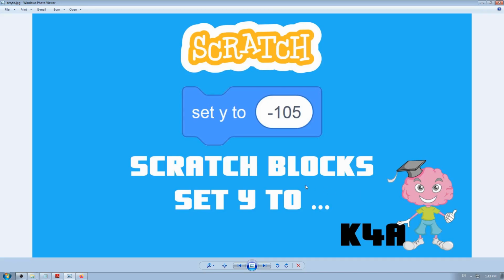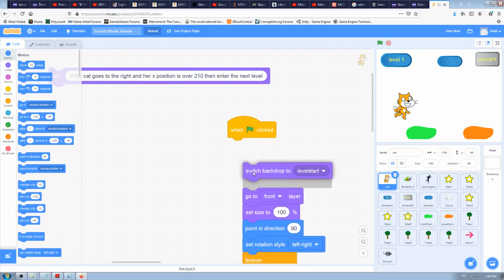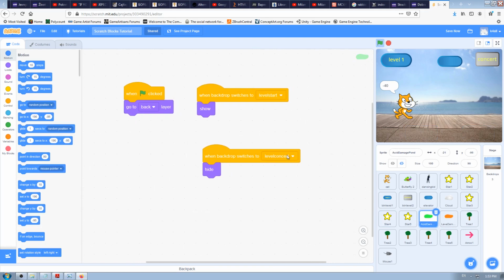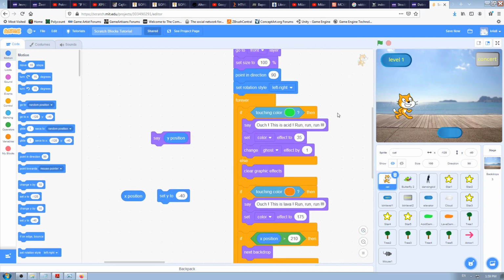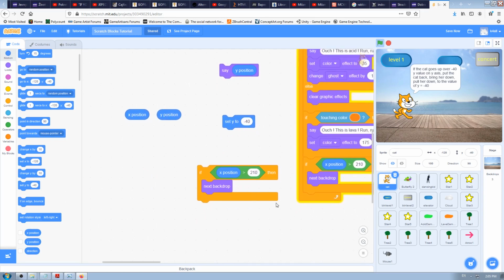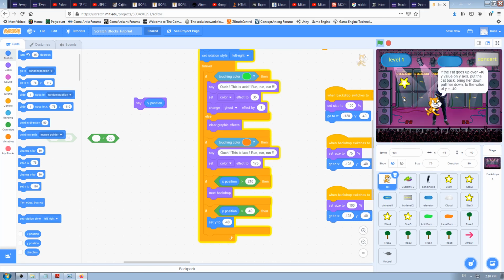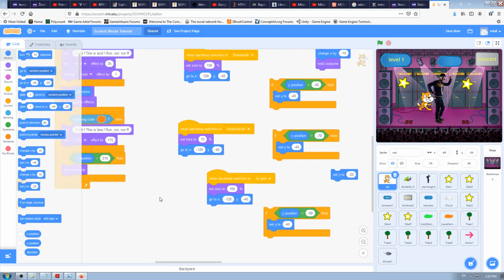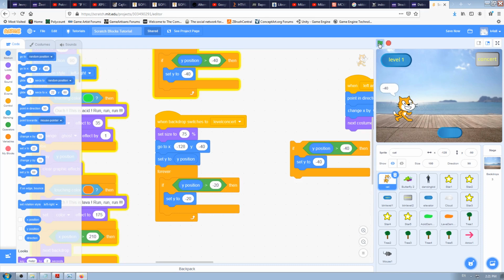Scratch blocks - set y to ...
In this video we are going to learn how to use "set y to ..." Scratch block.
This block is one of the Motion blocks, and we are going to use it to limit movement of our cat Sprite on y axis.
That means we are going to let her move up only for some certain amount of height.
So we won't have problems in our game like character floating in the air or walking on the water.
But you can use this block for some other purposes, which one - you ask?
I don't know, go try it out, experiment, play with it !